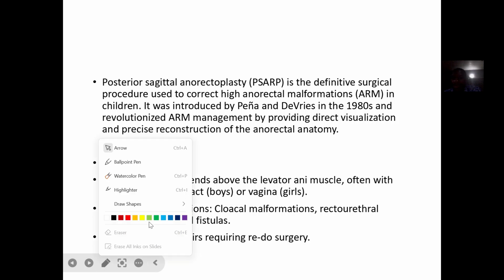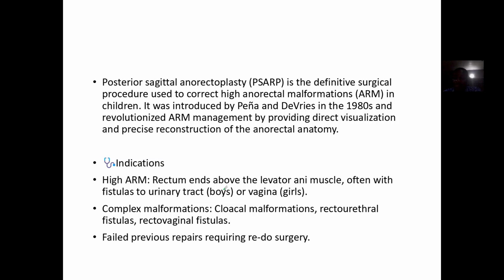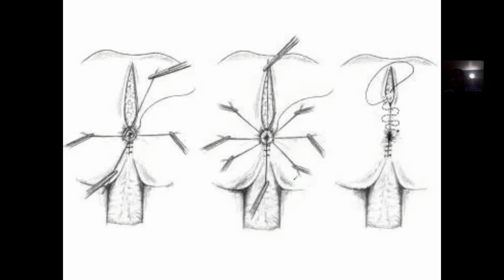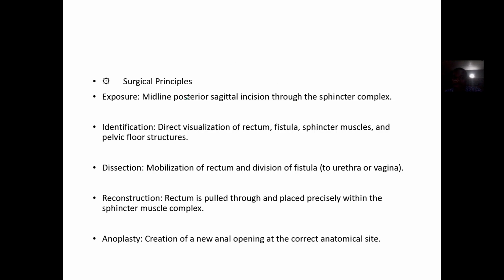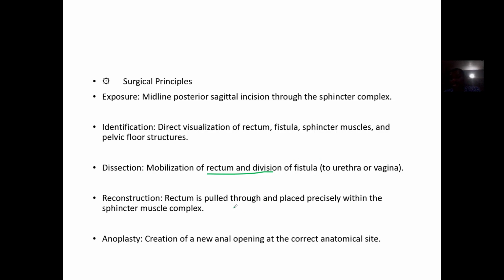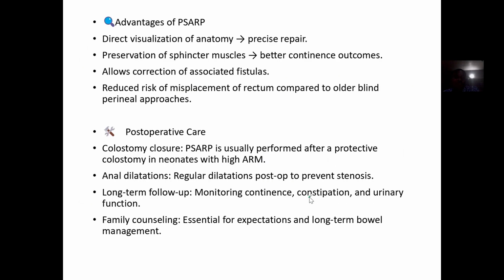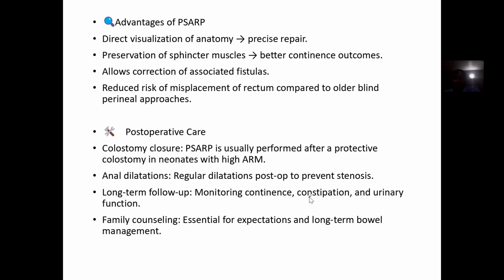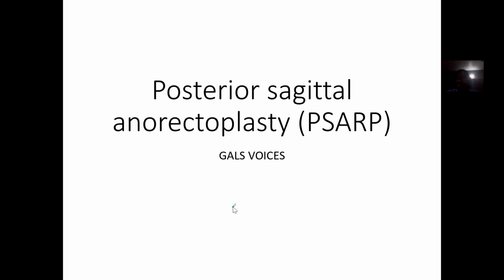Posterior sagittal anorectoplasty PSARP; surgical procedure for high anorectal malformations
Posterior Sagittal Anorectoplasty (PSARP), also known as the Peña procedure, is the standard surgical technique for correcting anorectal malformations (ARM) in children. It was introduced by Dr. Alberto Peña in the early 1980s and revolutionized the management of these congenital anomalies.

🧬 Indications
High anorectal malformations (imperforate anus with fistula to urinary tract or vagina).

Complex anorectal anomalies where precise placement of the neo-anus is required.

⚙️ Surgical Principles
Positioning: Child placed prone in the jackknife position.

Posterior sagittal incision: A midline incision is made from sacrum to anal dimple.

Exposure: Dissection through sphincter muscle complex to reach rectum and fistula.

Mobilization: Rectum is carefully mobilized, fistula identified and divided.

Pull-through: Normal rectum is brought down through the muscle complex.

Anoplasty: Rectum is sutured to perineal skin at the correct anal site, within sphincter complex.

🩺 Advantages
Provides excellent exposure of pelvic anatomy.

Allows precise placement of rectum within sphincter muscles → better continence outcomes.

Facilitates identification and division of fistulas.

Reduced risk of nerve injury compared to older techniques.

⚠️ Complications
Wound infection or dehiscence.

Anal stenosis (requires dilatation).

Constipation or soiling due to motility issues.

Rare: recurrent fistula or poor continence